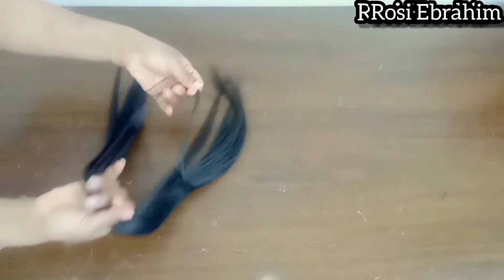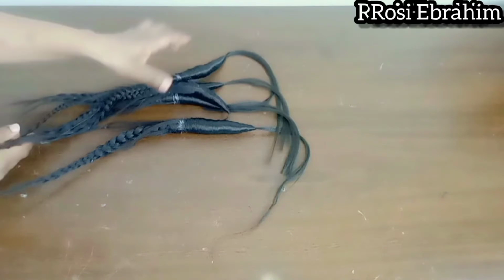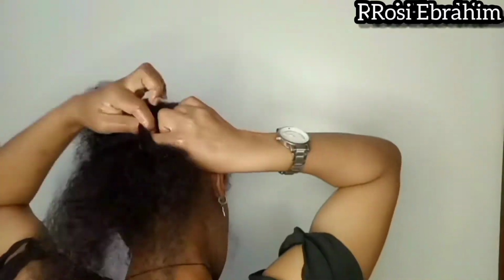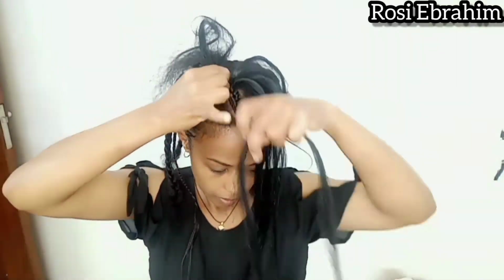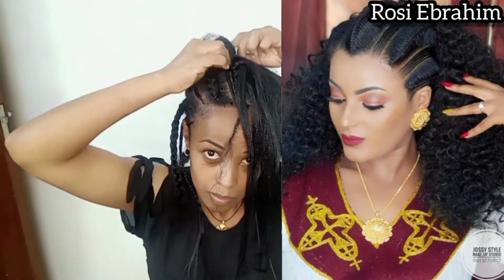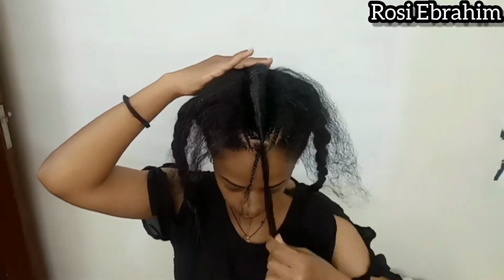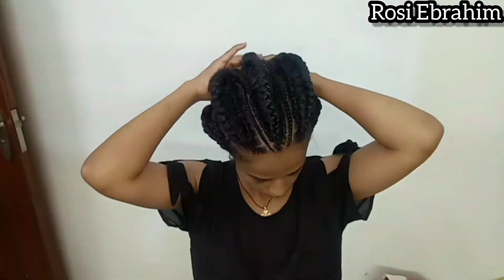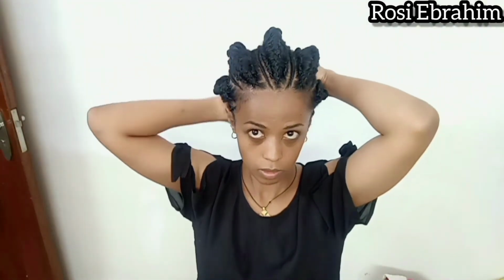Self care Friday.|Self plaiting| Albaso Get ready with me.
hey everyone 🥰🥰 happy to see you here. hopping you enjoyed today's video🤗 some link here if you like the weave I've used on this video👇